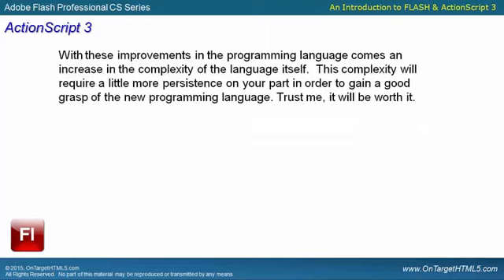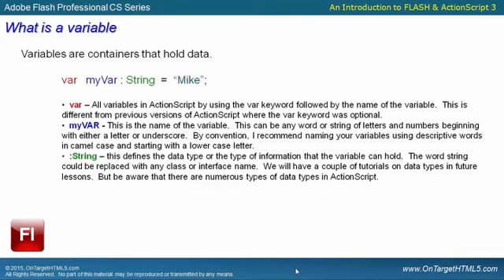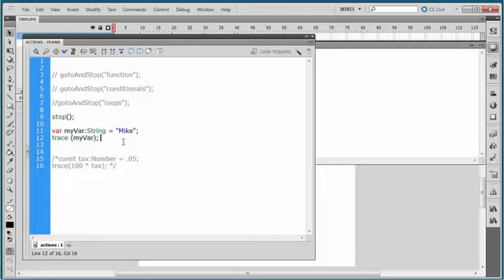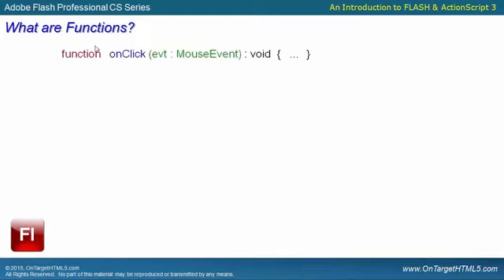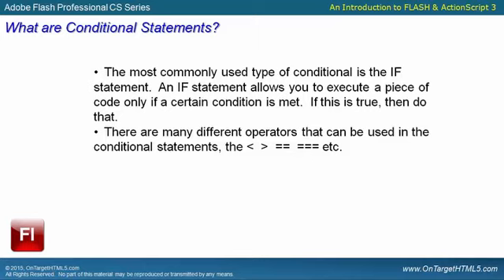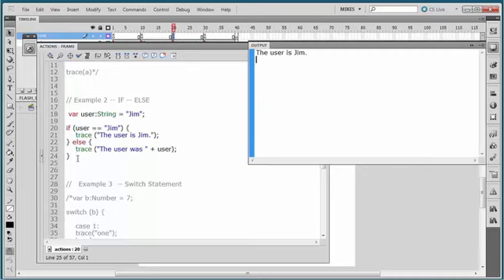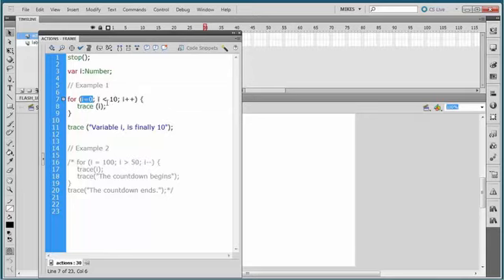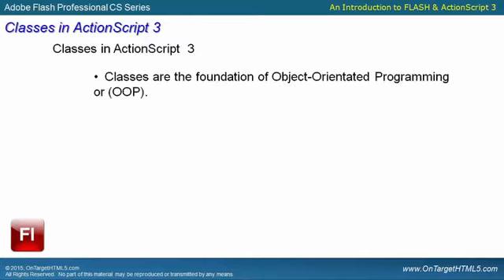61001-An Introduction to ActionScript 3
This is the first tutorial in a series on ActionScript 3.  This introduces the programming language and how the language interacts with the Adobe Flash environment.